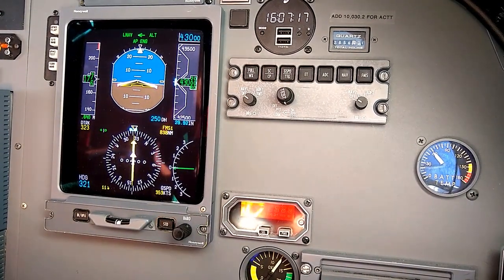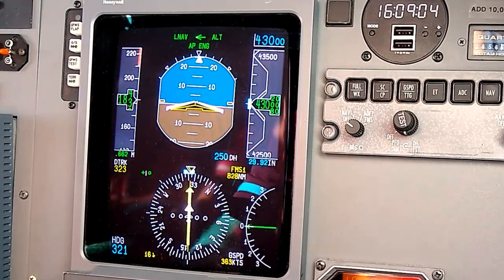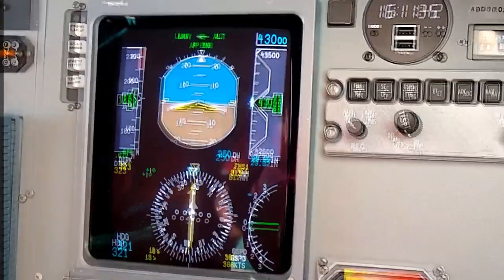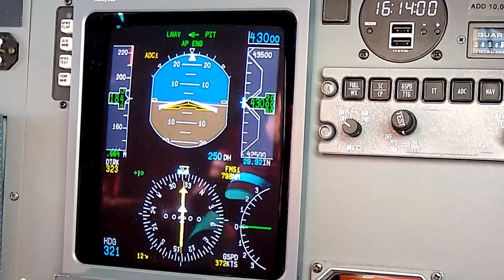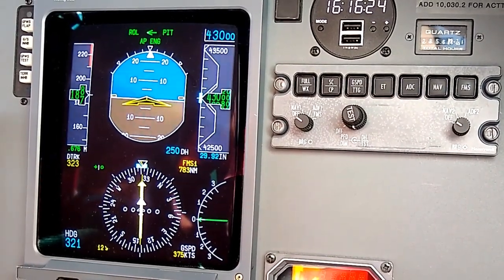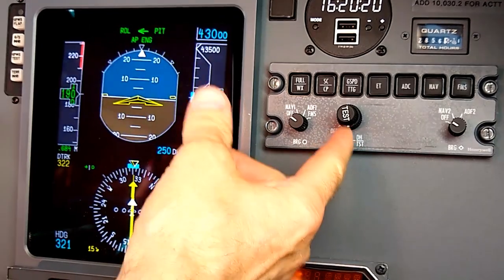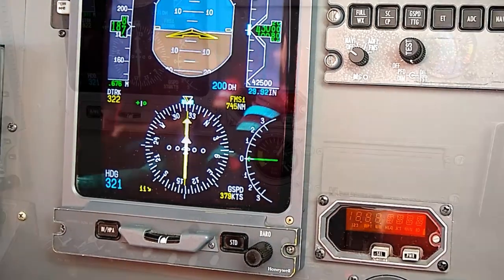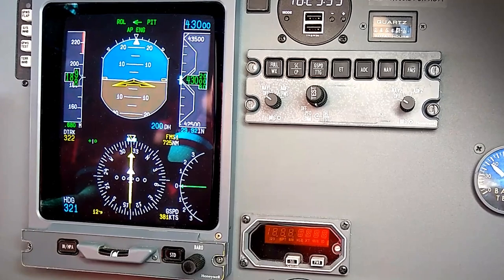Citation Ultra Avionics - Primary Flight Display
This video examines the Primary Flight Display (PFD) used in the Honeywell Primus 1000 system found in Citation Ultra and Citation Encore aircraft.